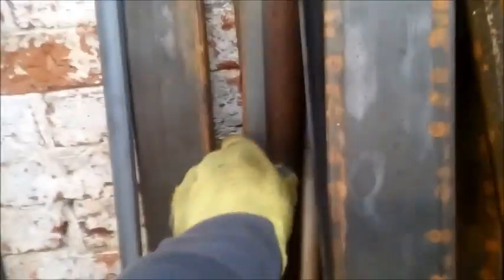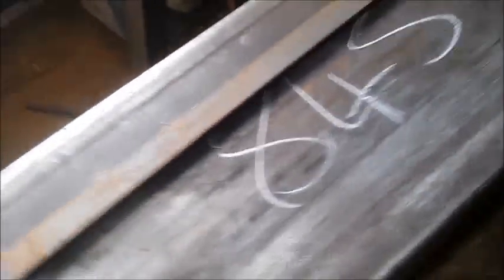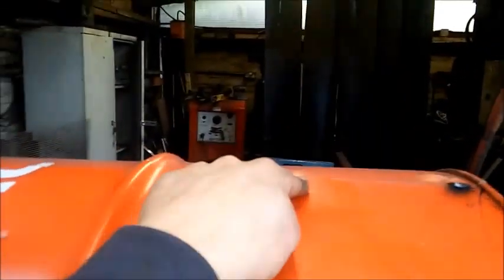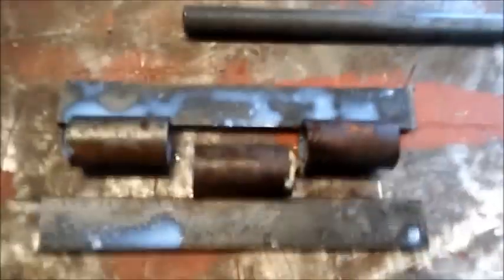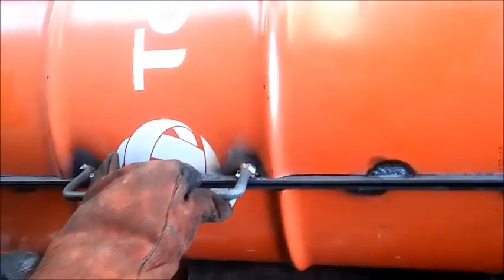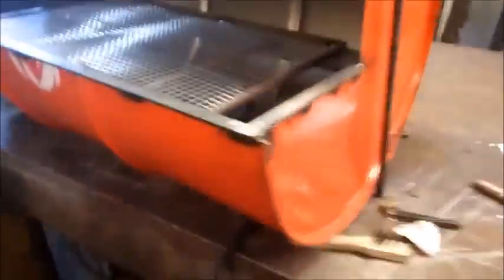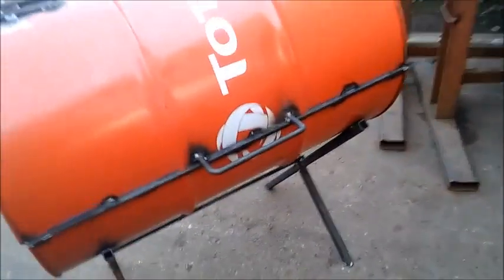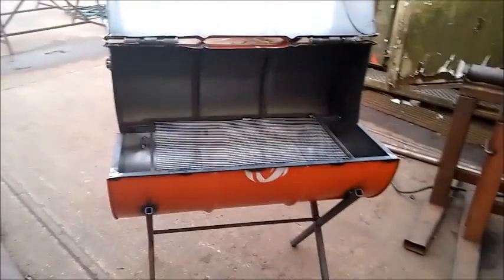Oil Barrel BBQ Homemade Scrap Metal